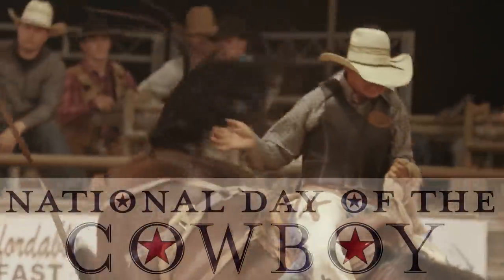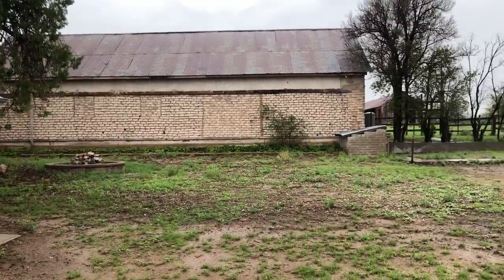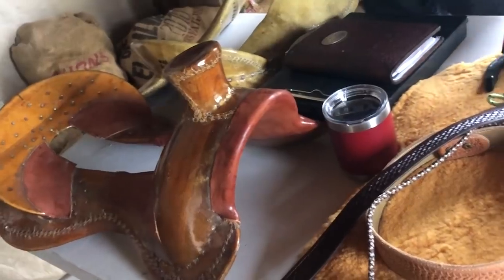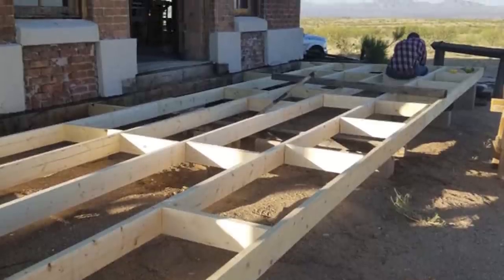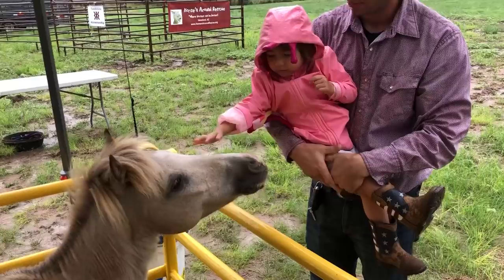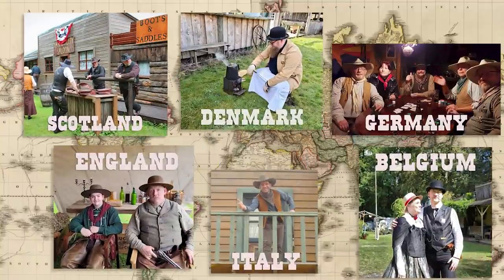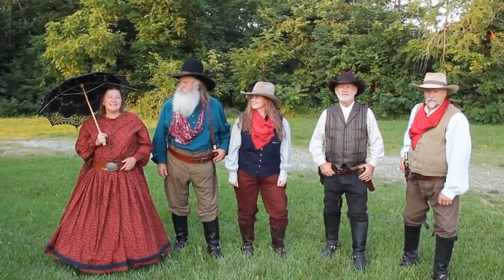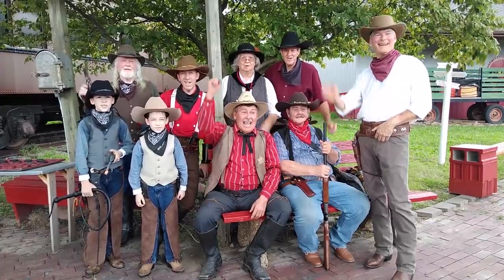National Day of the Cowboy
Rodeo Video by Kelly Lacy from Pexels

"Rattlesnake Railroad  - Written and Performed and licensed to us by Brett Van Donsel  2015 brettvandonselmusic.com"

Ariat Products